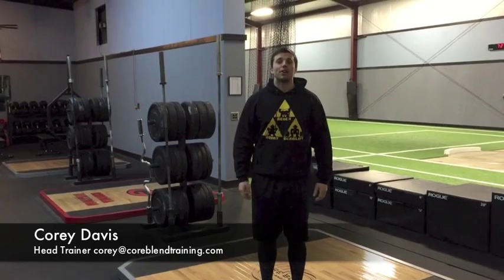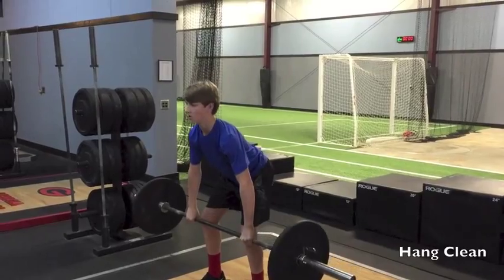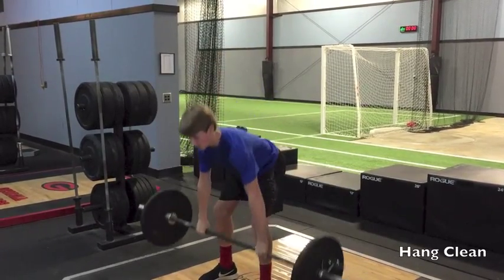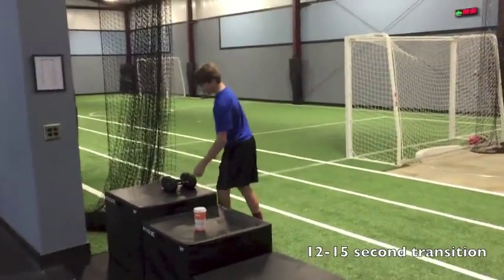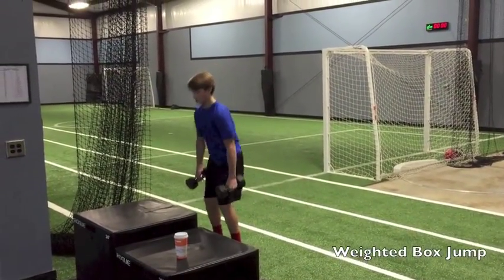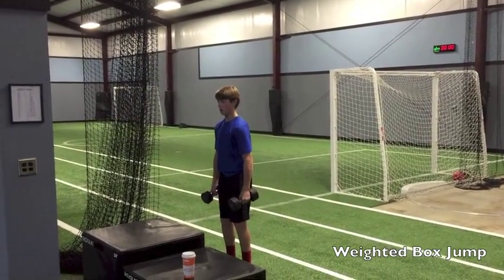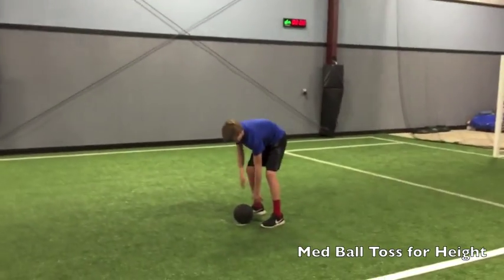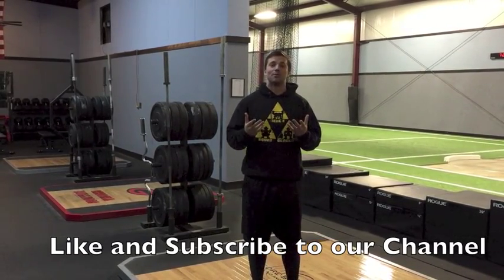EXPLOSION for Young Athletes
How should you train young athletes looking to run faster and jump higher? When and how should the Olympic lifts be introduced for the best results? Watch this video to learn our training methodology, the SAP method (Skill Acquisition with Power).